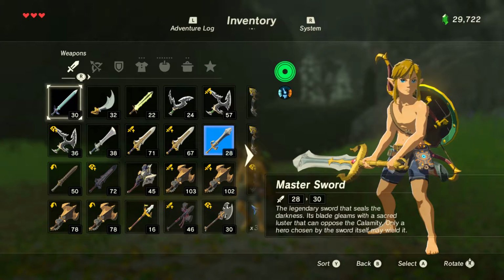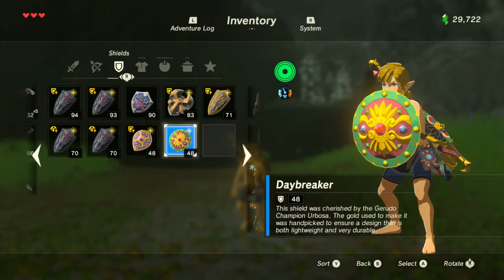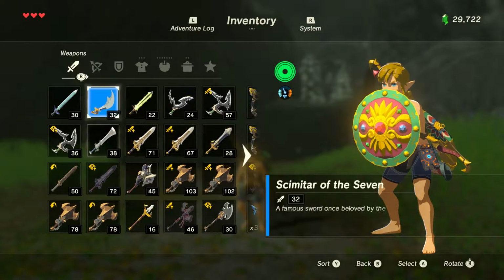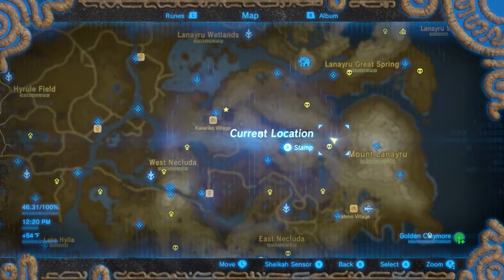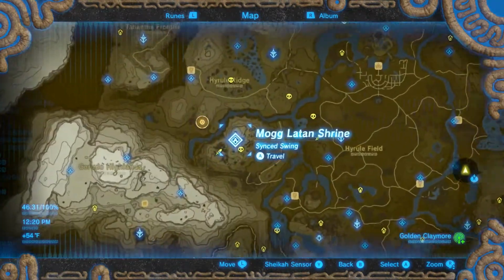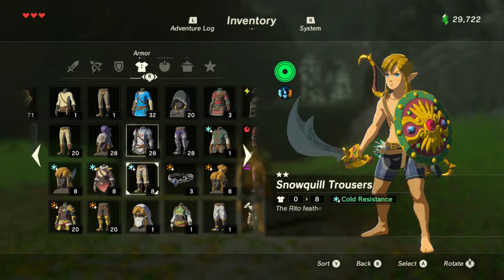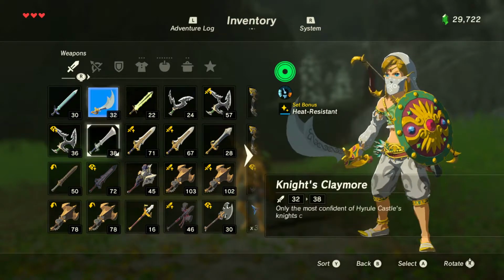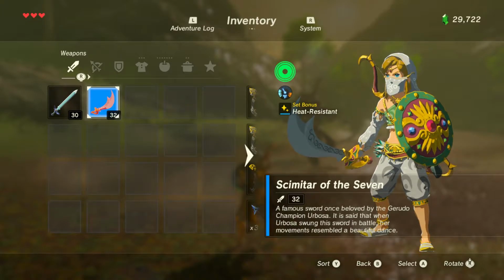Zelda Breath of the Wild - Silver Lynel Gerudo Weapons Only Kill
Gerudo Power! This was a fun run to do, hopefully you guys enjoy as much as i enjoyed making it, btw, i did end up losing my weapons that i left on the ground :/